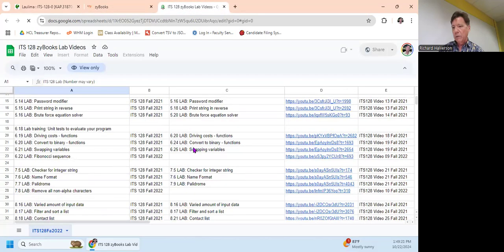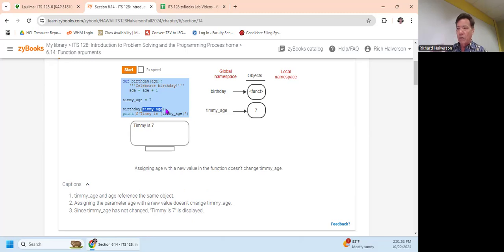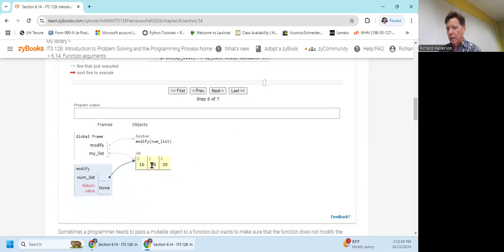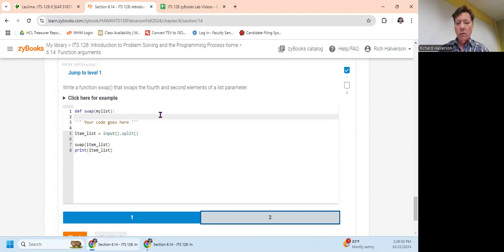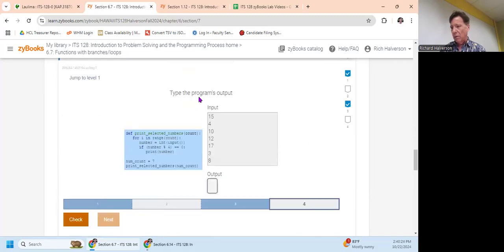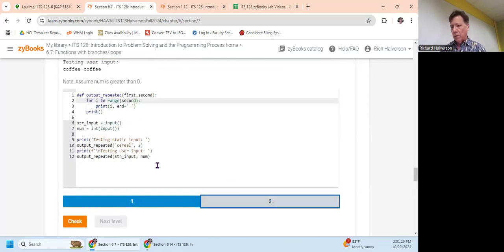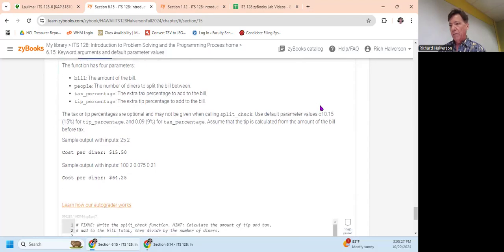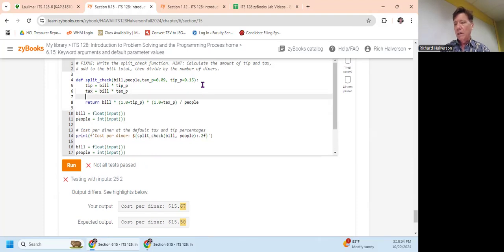ITS128 Video 12 Fall 2024 Chapter 6 part 2